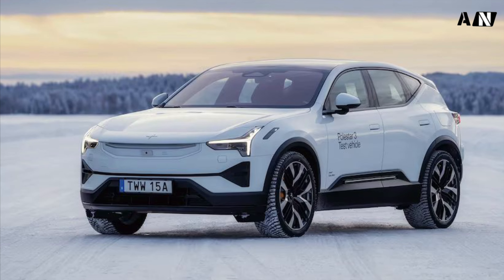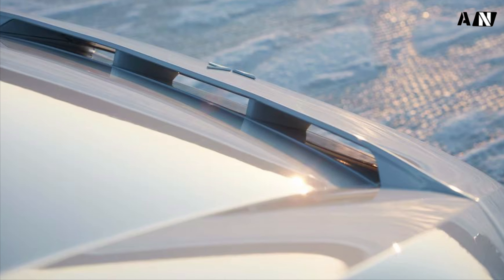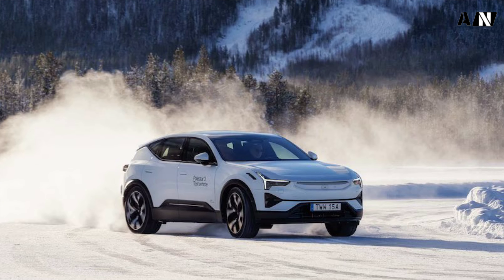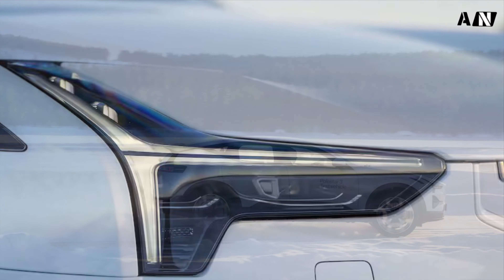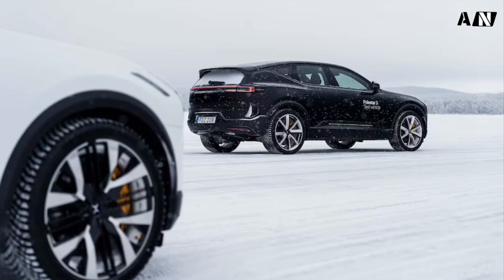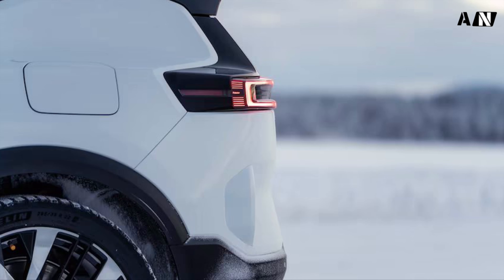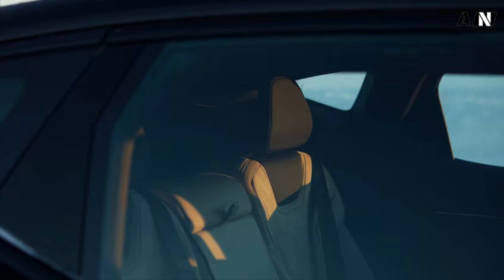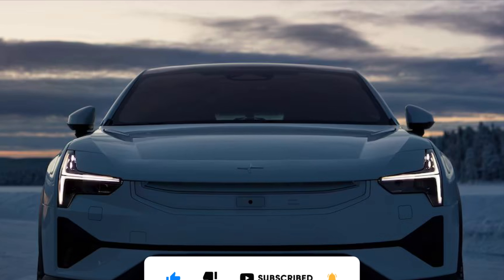2024 Polestar 3 Review: The Ultimate SUV Revolution!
🌟 Unveiling the Future of Electric Mobility: Introducing the 2024 Polestar 3! 🌟

Get ready to embark on a thrilling journey into the realm of cutting-edge automotive innovation with the 2024 Polestar 3. As the latest addition to the Polestar family, this SUV is set to redefine the standards of sustainable luxury and performance.

In our comprehensive Polestar 3 review, we delve deep into the features and capabilities of this remarkable vehicle. From its sleek design to its powerful electric drivetrain, every aspect of the Polestar 3 is crafted to elevate your driving experience to new heights.

Discover the unparalleled blend of style, efficiency, and technology that sets the Polestar 3 apart from the rest. With its advanced engineering and forward-thinking design, this SUV embodies the spirit of progress and innovation.

Join us as we explore the dynamic capabilities and futuristic design of the new Polestar 3.

Experience the future of driving with the 2024 Polestar 3. Learn more about its specifications, pricing, and availability as we take you on a journey towards a greener, smarter, and more exhilarating automotive future. Don't miss out on this opportunity to be part of the electric revolution! 🚀🔋